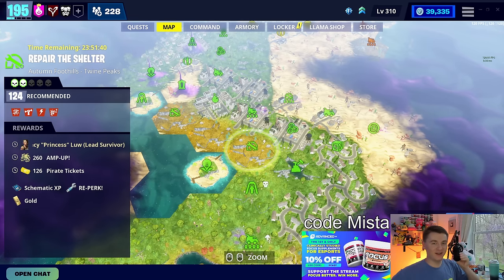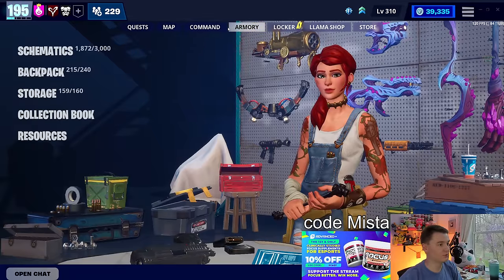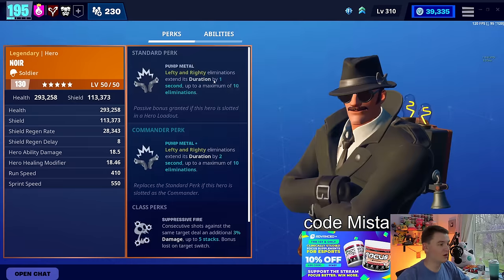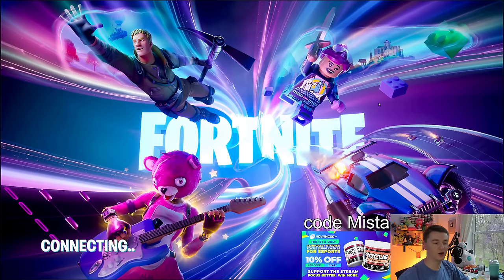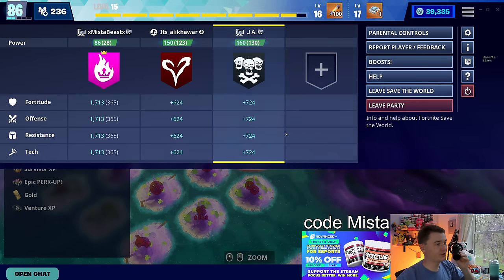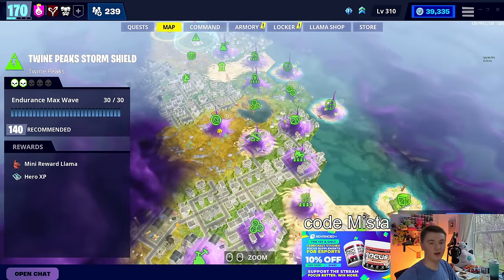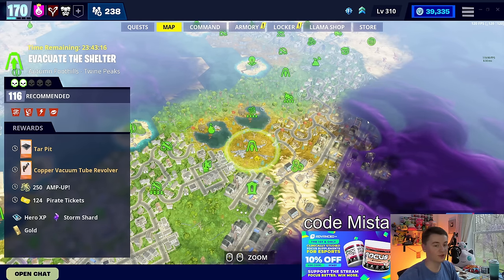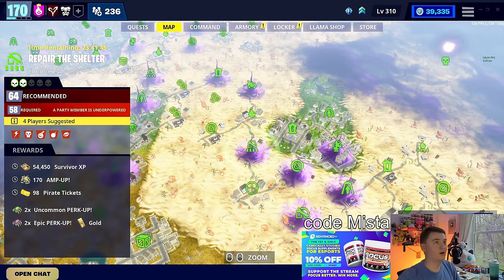MYTHIC LEAD, 40 V-BUCKS, ART DECO LLAMAS, GREAT MISSIONS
I cover the Fortnite Battle Royale and Save the World shops and missions every day! I also have tons of Save the World content on my channel for you to check out! I unlist these after about 2 days for cleanliness, but you can see the full playlist here :)

0:00 MYTHIC LEAD & ART DECO LLAMAS
3:50 Check out Ant Legion to support me!
4:24 BR Shop & Codes
6:02 Missions